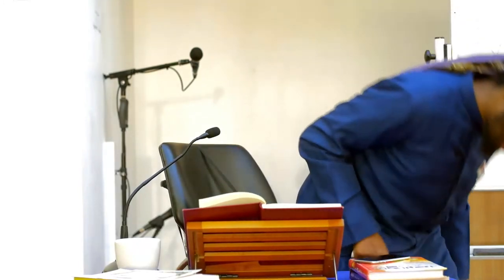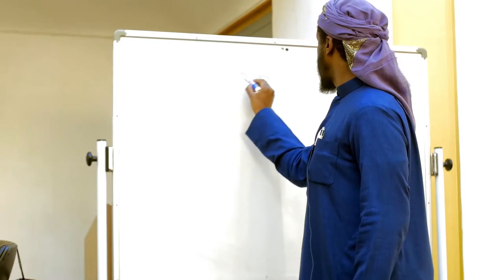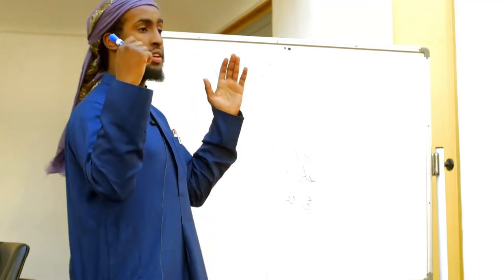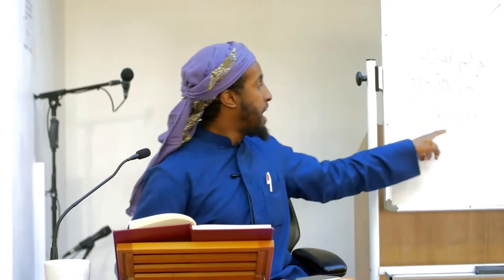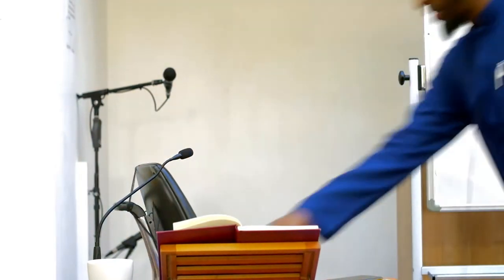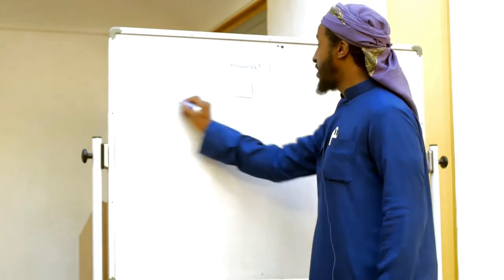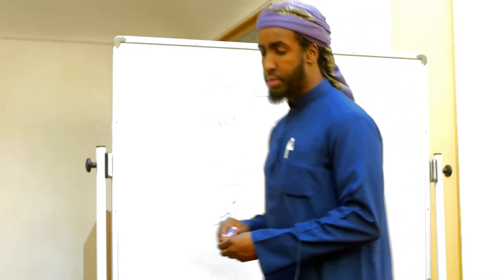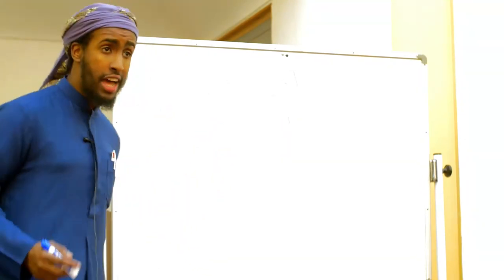NEW || Part 3 || Explanation of Tuhfatu Saniyyah || Ustadh AbdulRahman Hassan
Al Madrasatu Al Umariyyah is an online program aimed at seeking knowledge the way the salaf of this Ummah sought knowledge. All from the comfort of your own home and in the English language.

BarakAllahu feekum.